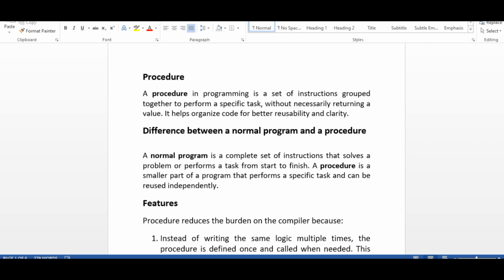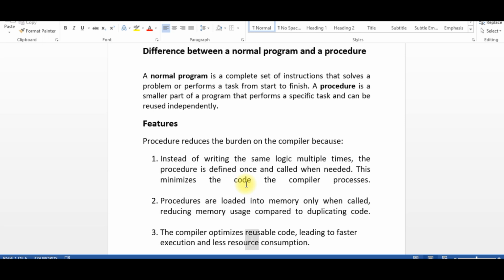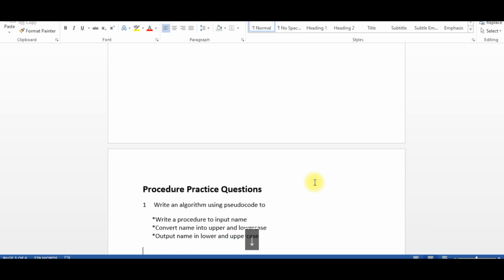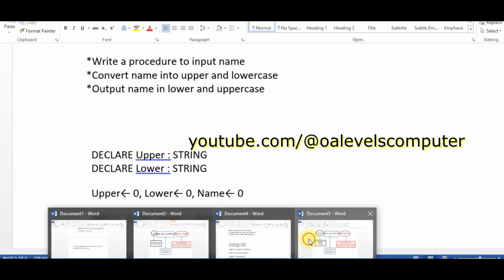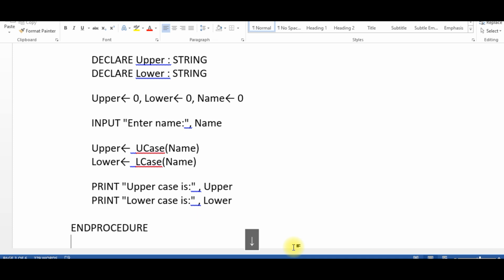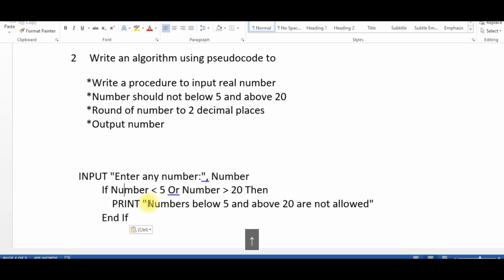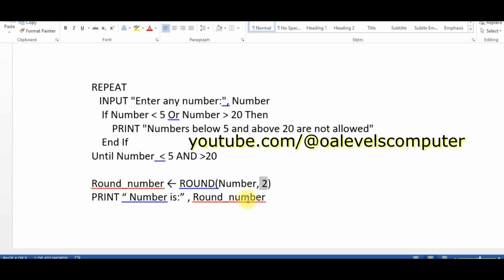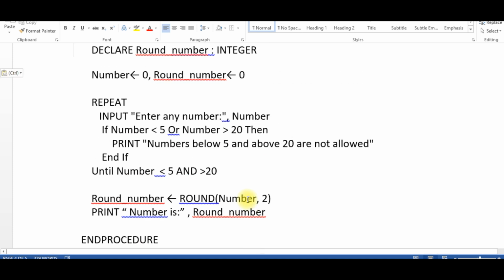Procedure (Pseudocode) Cambridge IGCSE & O Level Computer Science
Learn how to master Procedure (Pseudocode) for Cambridge IGCSE & O Level Computer Science in this concise and easy-to-follow tutorial. This video breaks down the fundamentals of procedures in pseudocode, an essential concept for acing your Computer Science exams. Understand the structure, syntax, and practical use of procedures with clear explanations and examples. Perfect for students preparing for Cambridge IGCSE & O Level Computer Science Paper 2. Boost your programming skills and gain confidence in solving algorithm-based questions. Watch now and excel in your studies!

Add
  / fawadakhtara.  .
  / oalevelscomputer
Join
  / oalevelsc.  .
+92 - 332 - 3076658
   / oalevelscomputer